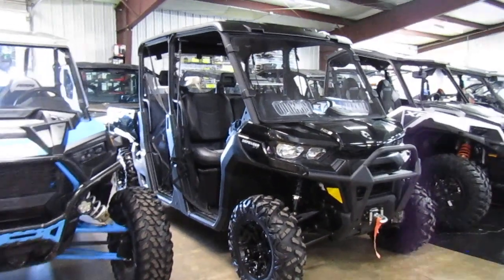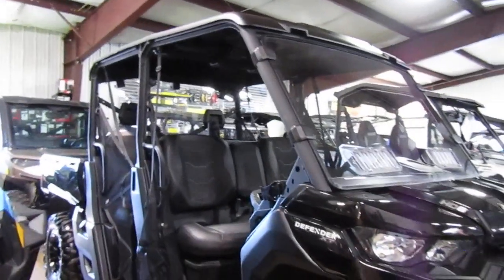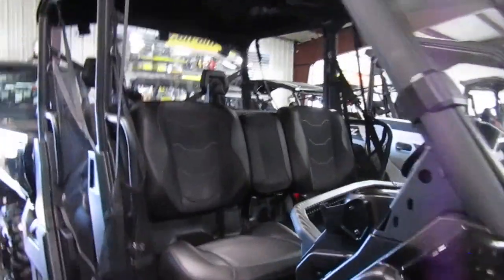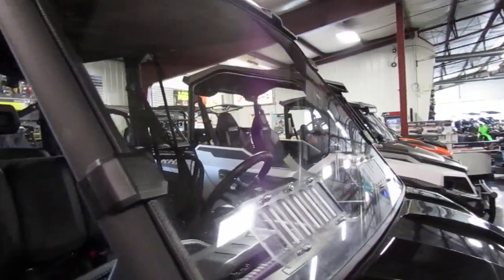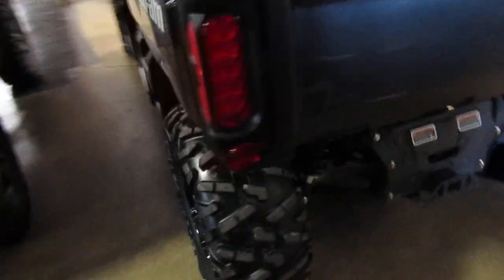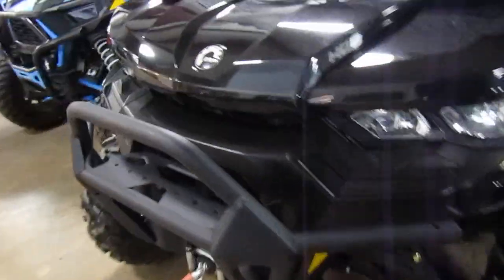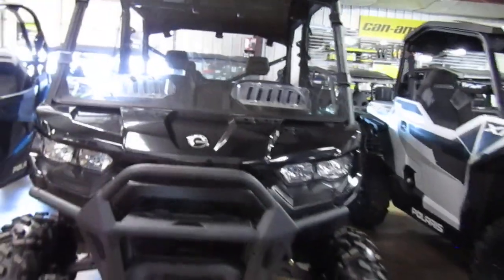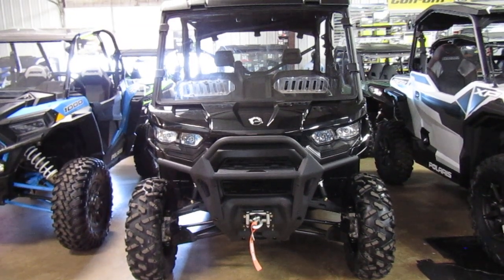2021 CanAm Defender XT Max HD8 Black